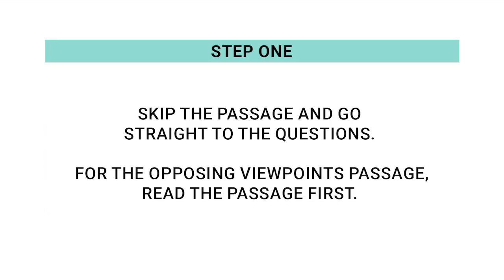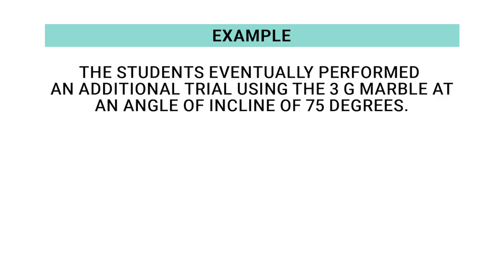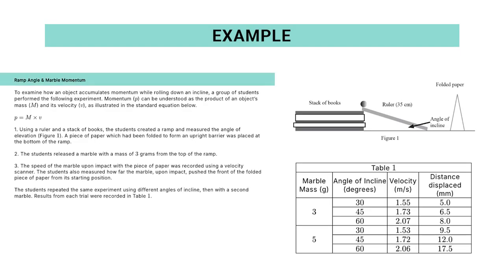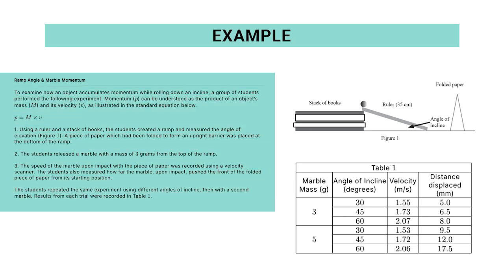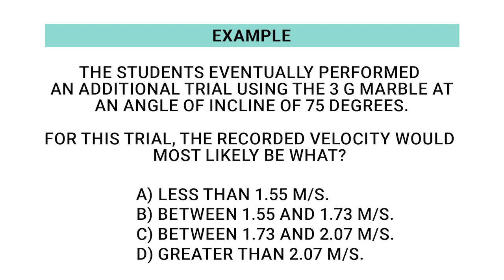ACT Science Breakdown 2026